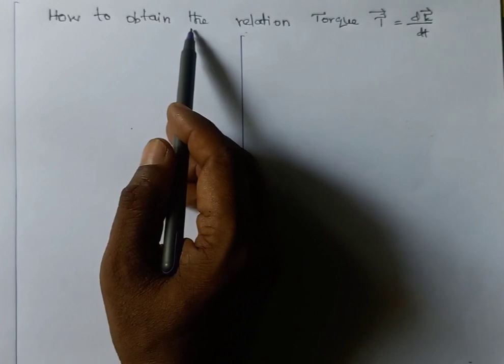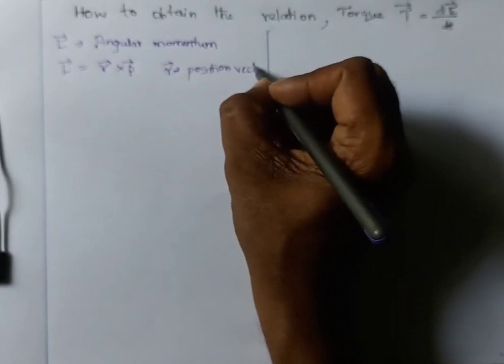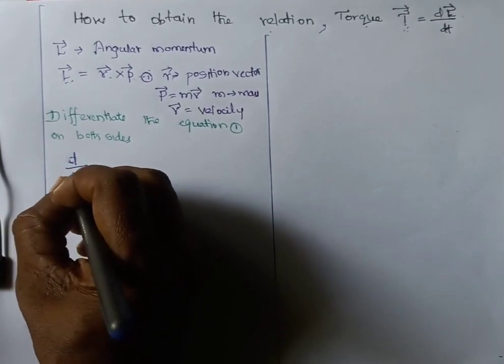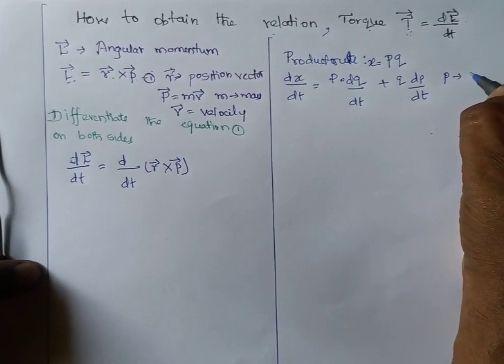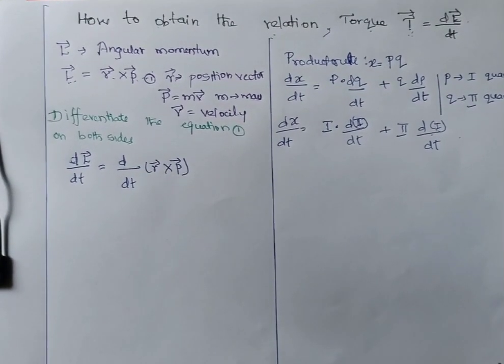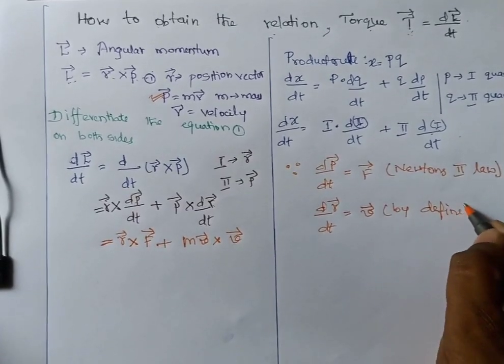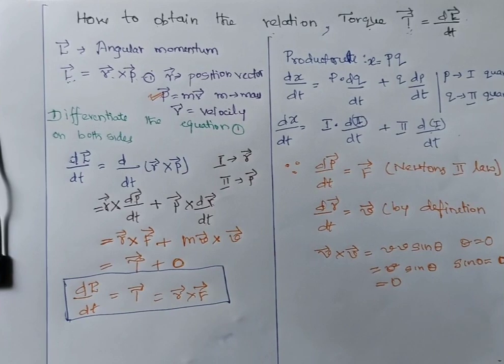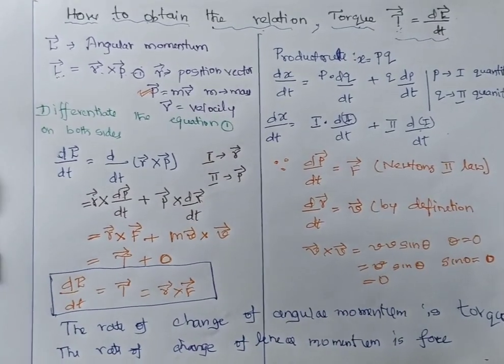How to OBTAIN THE relationship between Torque (τ) and Angular momentum (L) i.e., τ ⃗=(dL ⃗)/dt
TIPS (Sshort cut) for KCET, NEET and JEE MAIN exams – PHYSICS